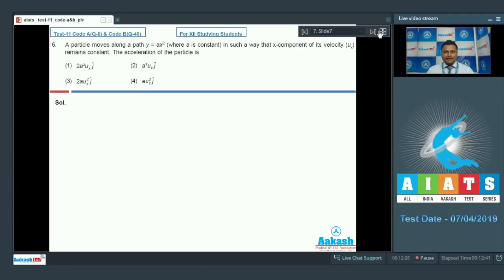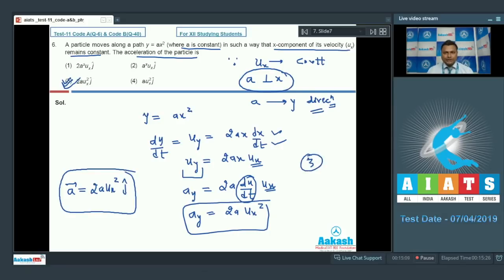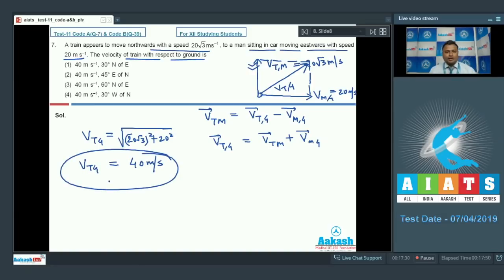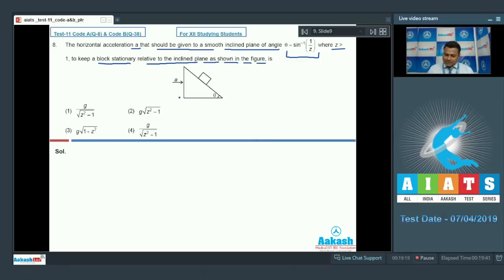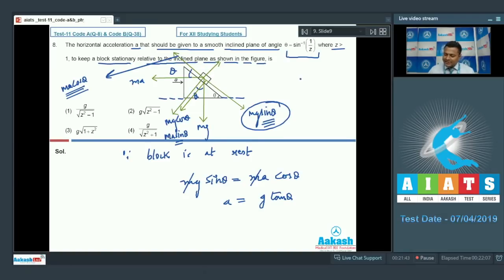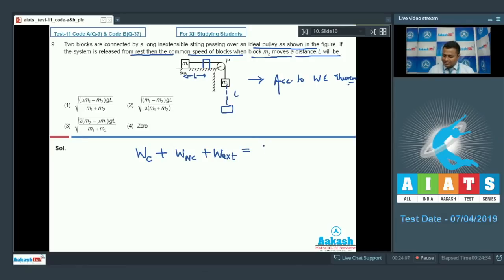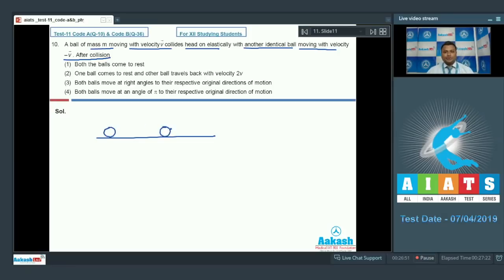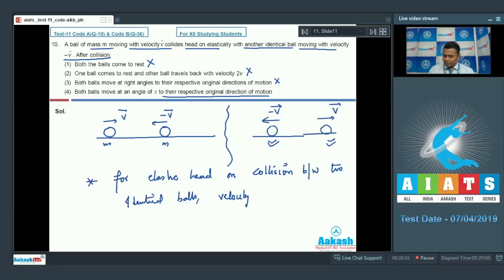AIATS TEST 11 Code A&B For XII Studying Students PHYSICS MEDICAL 2019 Q 06 to 10